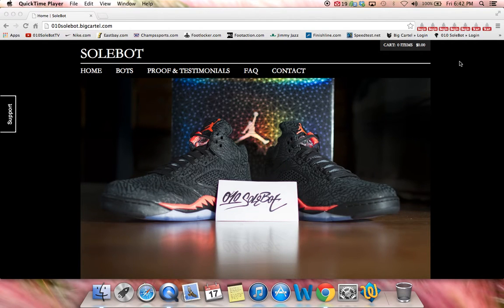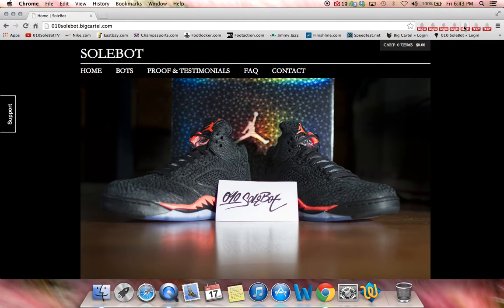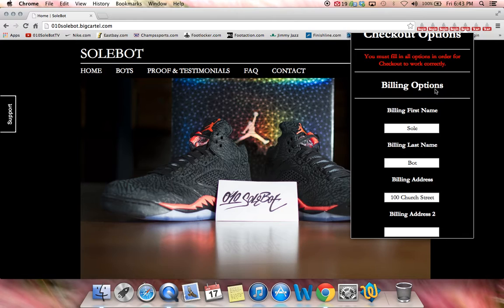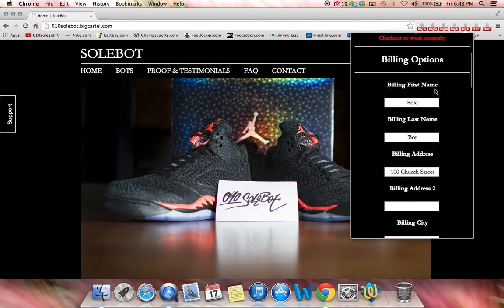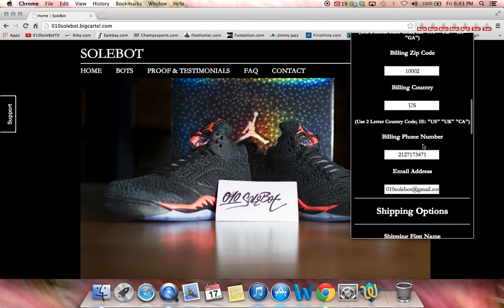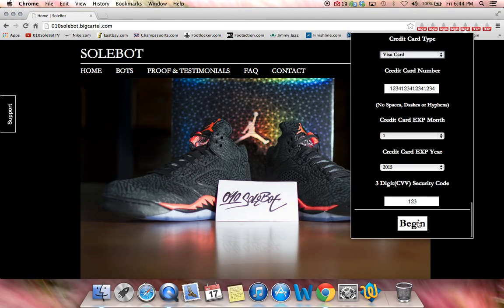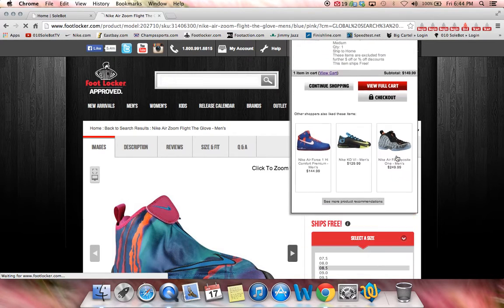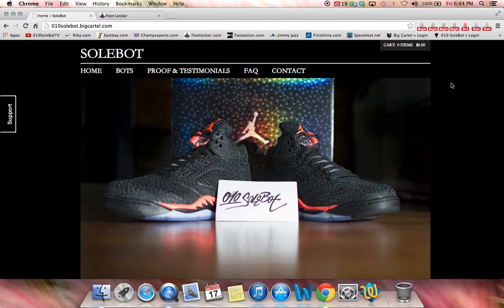Footlocker Bot - AddToCart + Checkout Bot 1/17/14 (Footlocker.com)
This BOT will AUTOMATICALLY add your desired size to your cart.
& AUTOMATICALLY complete your Checkout Information for you.
This BOT works on both WindowsOS & MacOC